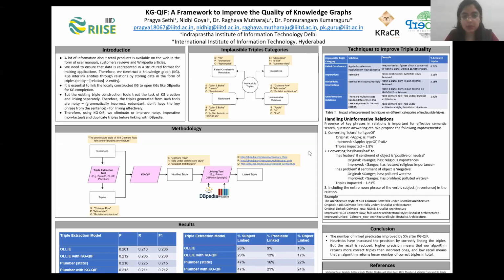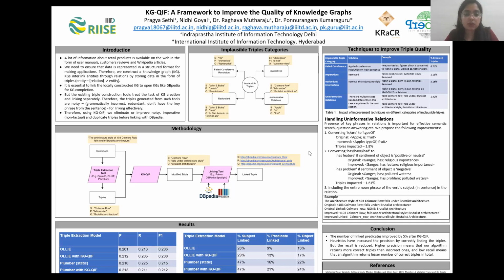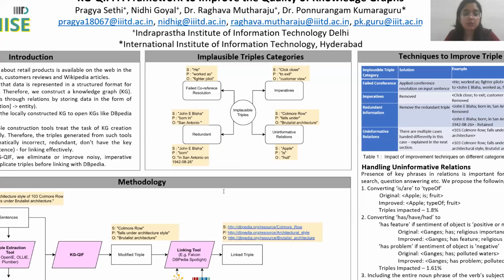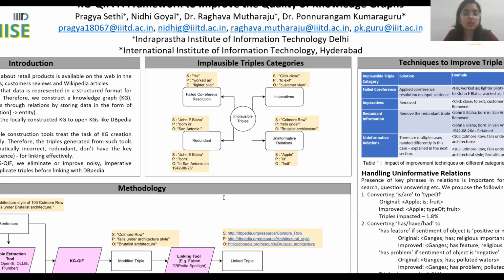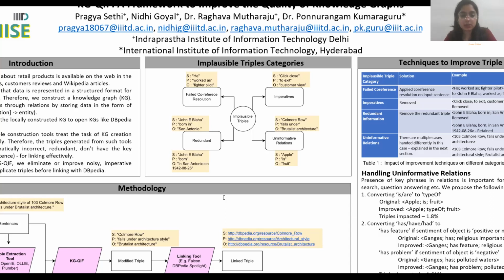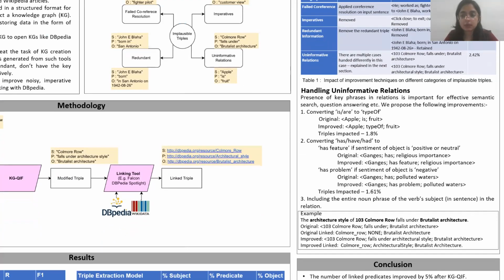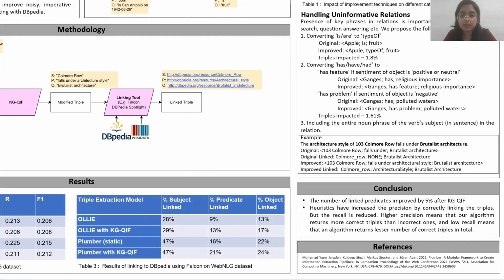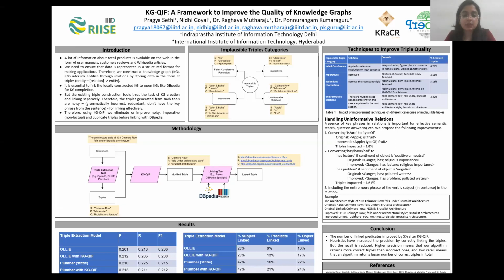KG-QIF: A Framework to Improve the Quality of Knowledge Graphs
Pragya Sethi, Nidhi Goyal, Dr. Ponnurangam Kumaraguru, Dr. Raghava Mutharaju
"Knowledge graph (KG) uses triples to describe the facts in the real world and is utilized in applications such as recommender systems, question answering and semantic search. However, constructing KG from unstructured text is a challenging task.
 Several approaches propose transforming unstructured text to structured text using monolithic end-to-end frameworks. Such KG construction processes inevitably introduce noise and conflicts, which lead to sub-optimal performance for tasks such as triple classification. To this end, we propose an unsupervised framework called TIM (Triple Improvement Module) that uses carefully crafted linguistic, syntactic, and structure-based heuristics to effectively eliminate or improve noisy, imperative (non-factual) and duplicate triples. Our preliminary results show the efficacy of our framework on open-source data set (WebNLG) and real-world electronic and software products data set."